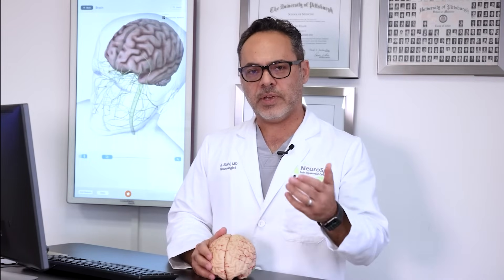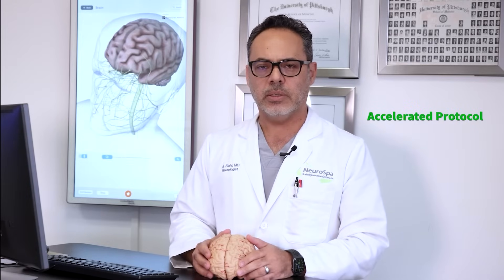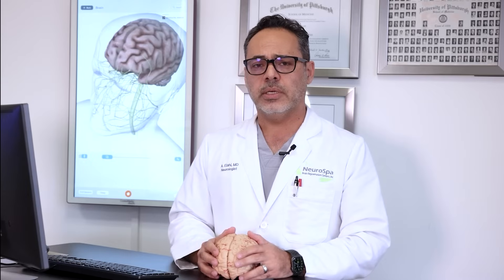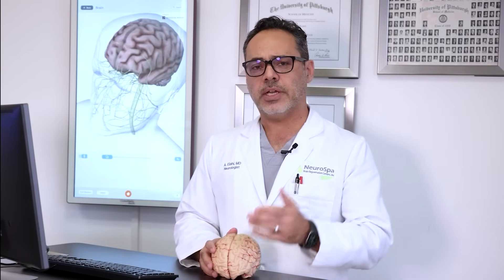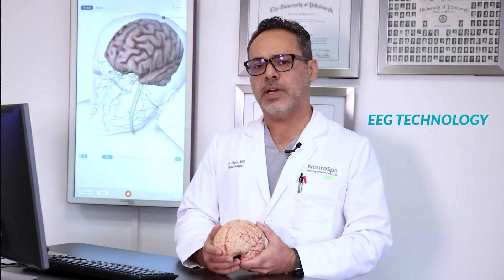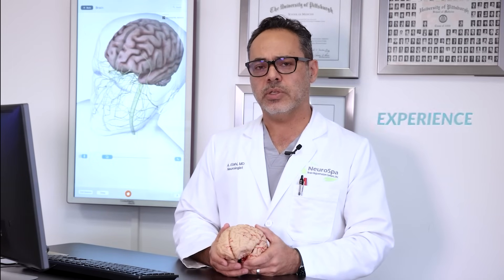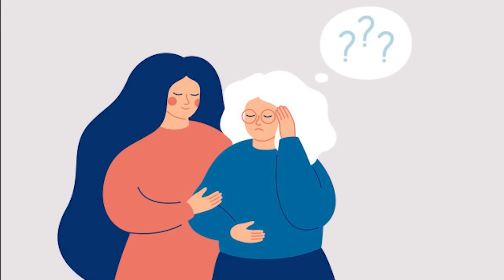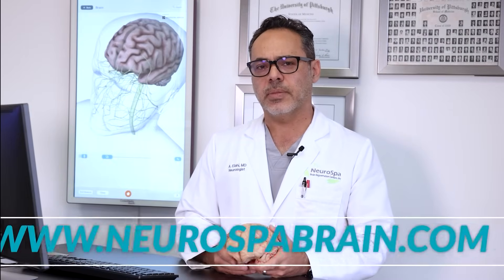How to choose the right office that offers TMS?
Dr. Elahi briefly discusses the features and characteristics of top-notch clinics that offer TMS (transcranial magnetic stimulation) treatments for various disorders such as depression, OCD, anxiety...etc.  These include availability of advanced protocols such as Accelerated, MRI navigation, biomarkers such as EEG or qEEG, expertise of neurological sciences, and close regular follow-ups to ensure high likelihood of success.